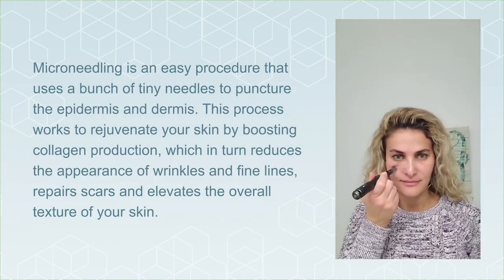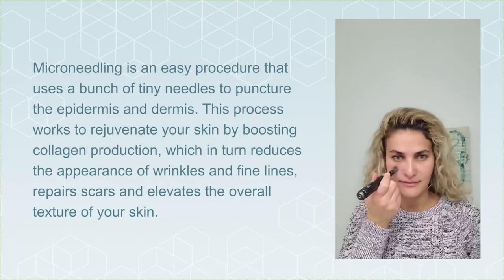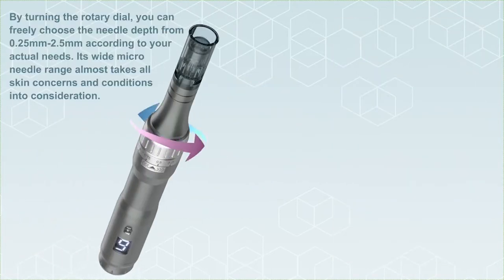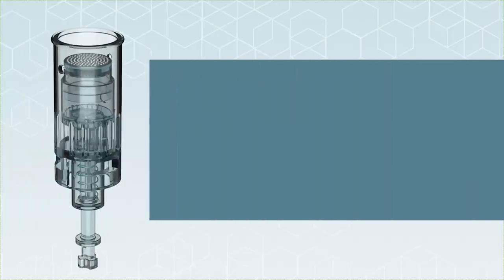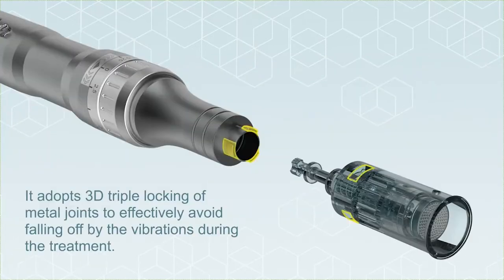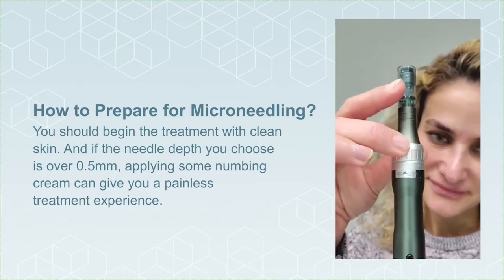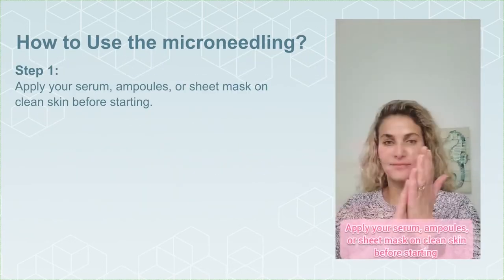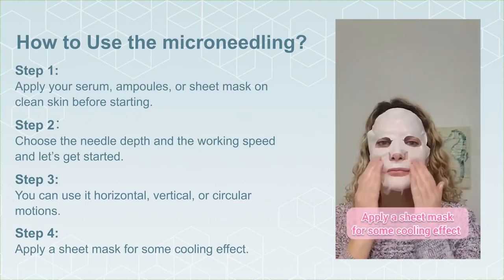Best Microneedling Pen For Youthful Skin | Top 10 Micro Needling Pens That Take Care Of Your Skin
➤ Best Microneedling Pen List:

1. THAPPINK Microneedling Electric Derma Pen
2. MOOKARDILANE Professional K7 Skin Care Tool Pen
3. Dr. Pen Ultima M8 Professional Microneedling Pen
4. Dr. Pen Ultima A6S Professional Microneedling Pen
5. Sergand Black Professional Microneedling Pen
6. TBPHP M1 Electric Derma Beauty Pen
7. Tilmann Microneedling Pen
8. Sergand Professional Microneedling Pen
9. DECMAY Wireless Derma Auto Pen
10. Lifewit Microneedling Pen

In continuation, we have come up with the top 10 best micro needling pens on the market today. Our selection of the best microneedling pen is better than the ones. We are sure you will find your desired model among all the best micro needling pens. We have compiled selected based on their sensibility, easy uses, quality, and reasonable price. You will indeed mark your choice in our curated list of micro-needling pens. Our past experience tells you that you will definitely get satisfaction. bestmicroneedlingpen microneedlingpen microneedlepen Watch More Videos Best Teeth Whitening Pen Best Micro Needle Pen Best Facial Epilator ➤ Don't forget to: ★ Subscribe ★ Like ★ Comment ★ Share with your friends ➤ All These products in this video belong to the website owner and the product owner. This is not a promotional video, just some cool gadgets that make our life better. ➤ Disclaimer: This channel is a participant in the Amazon Services LLC Associates Program, an affiliate advertising program designed to provide a means for sites to earn advertising fees by advertising and linking to Amazon.com ➤ Copyright Issue:- If you find any of your copyrighted material in this video, please leave us a message (crafftstudios at gmail dot com) so we can resolve the issue.

We are well aware of what you need or lack. In continuation, we have come up with the top 10 best micro needling pens on the market today.

Our selection of the best microneedling pen is better than the ones. We are sure you will find your desired model among all the best micro needling pens. We have compiled selected based on their sensibility, easy uses, quality, and reasonable price.

You will indeed mark your choice in our curated list of micro-needling pens. Our past experience tells you that you will definitely get satisfaction.

      owners.